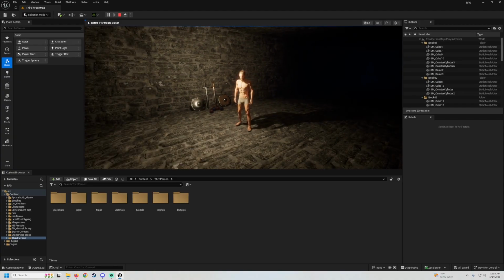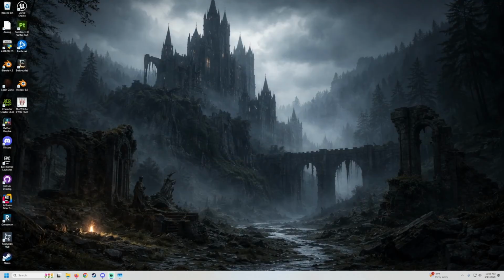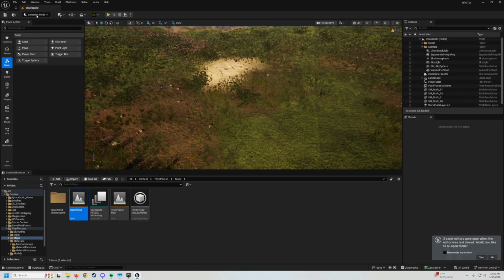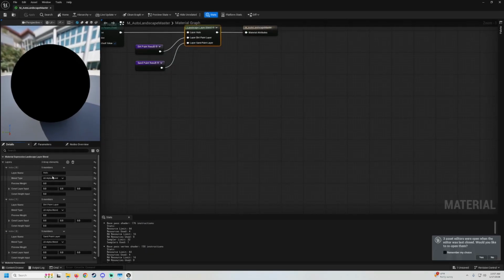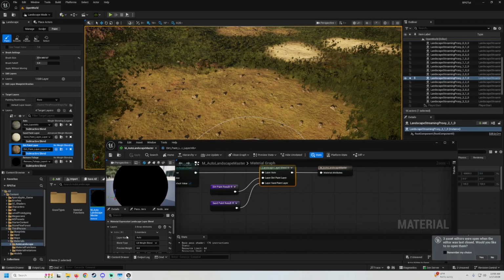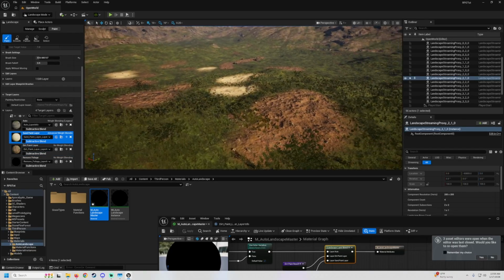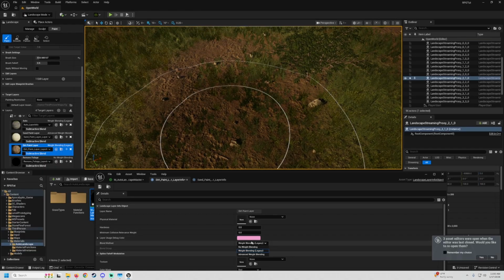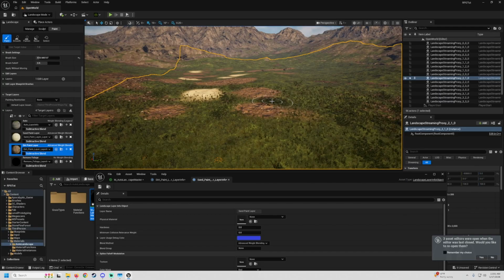RPG Series Part 27 | Moving Engine Versions | Unreal Engine 5 Tutorial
0:00 - Intro
0:57 - Updating Project
2:02 - Landscape Material Issues
7:16 - Outro